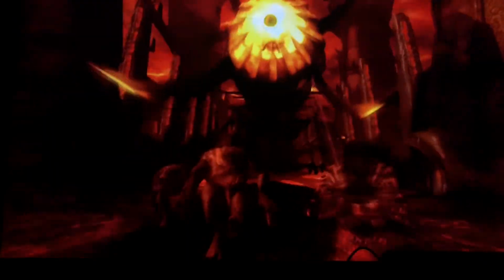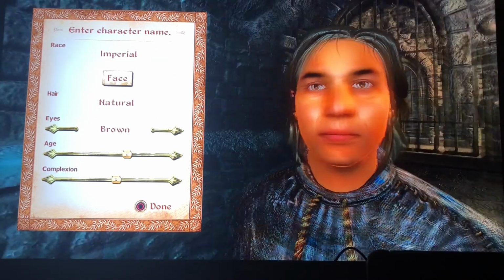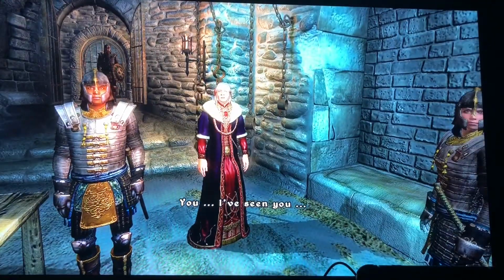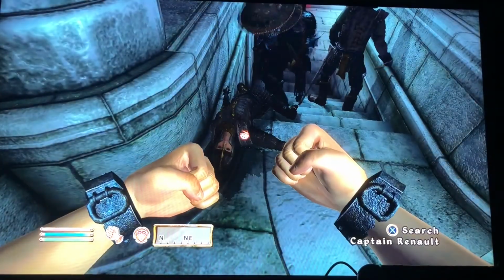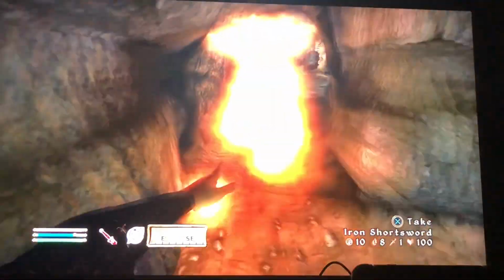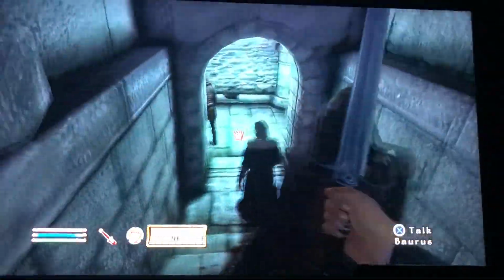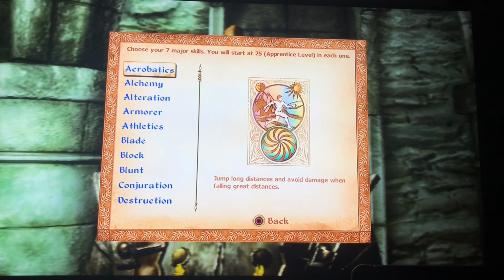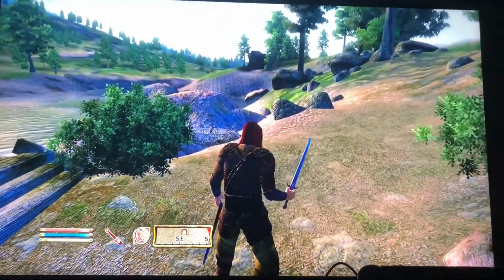Elder Scrolls IV 📜 OBLIVION 🔥 - Chilled Play-through Part 1 ~ (Pro Bodyguards😆)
Grab a drink 🥃 , get comfy and come watch my Elder Scrolls Oblivion chilled retro/style play-through.

This 2006 classic is an amazing fantasy action RPG that can be enjoyed by all ages and it’s an absolutely stunning, fun , and relaxing game to play.

Going back to the ps3/Xbox 360 era, this stunning game is a nostalgia trip for myself and many elder scrolls fans alike so I hope you enjoy this journey we are about to start together 🙏🏽

If you enjoyed please hit that 👍🏽 button and the notification 🔔 to keep up to date with us, also leave us any feedback down in the comments below please !

(Big apologies for the potato quality of this video) 😹 haven’t got the correct pc equipment for recording a play through so it’s literally going to be back to YouTube old school basics where we record the tv with a cheap camera lol

Thanks for your time as always …

~ stay safe keep Gaming !